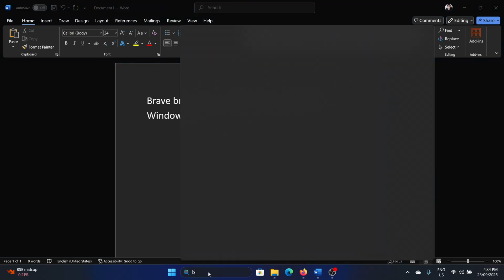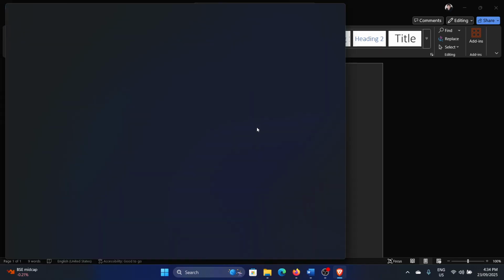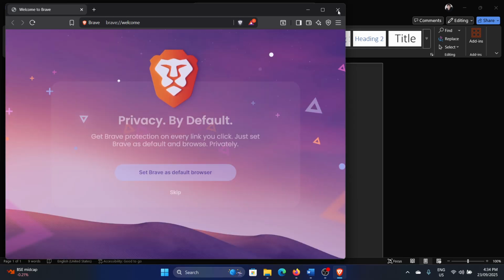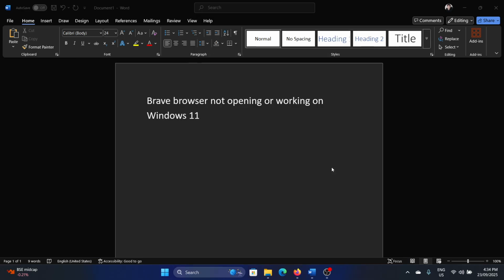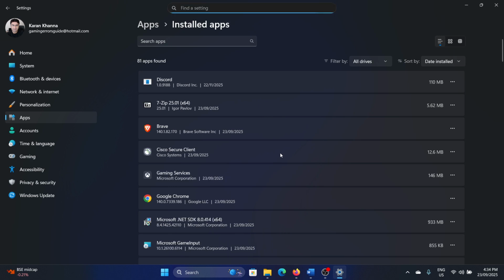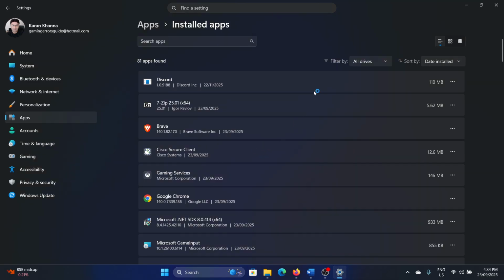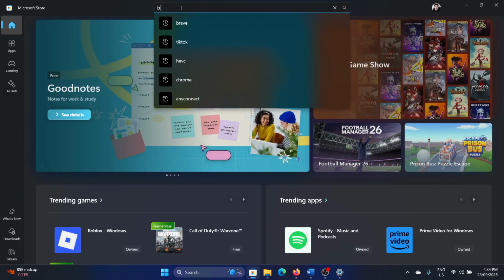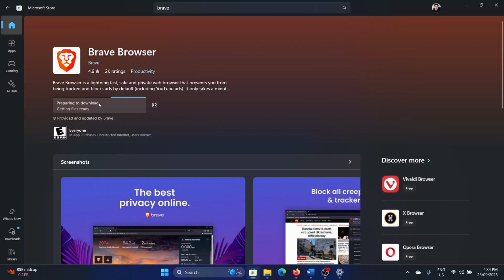Brave browser not opening or working on Windows 11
Video Title : Brave browser not opening or working on Windows 11

If you wish to Brave browser not opening or working on Windows 11 then please watch this video.